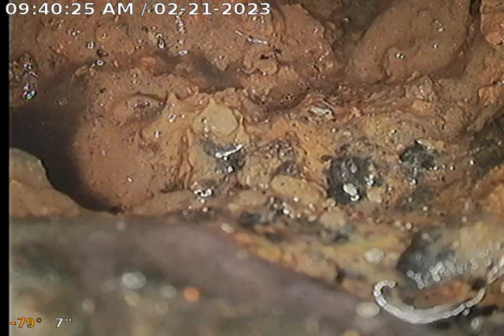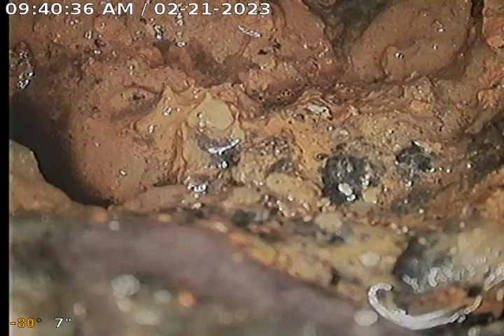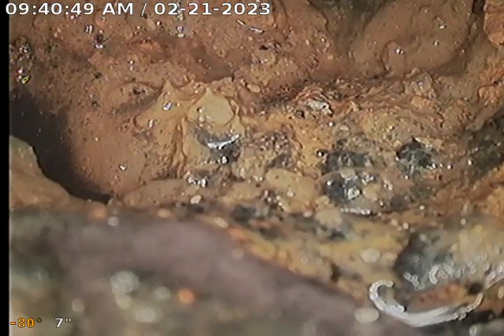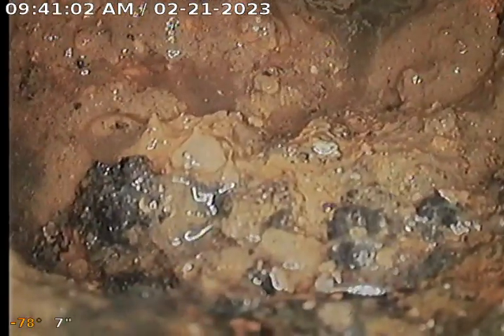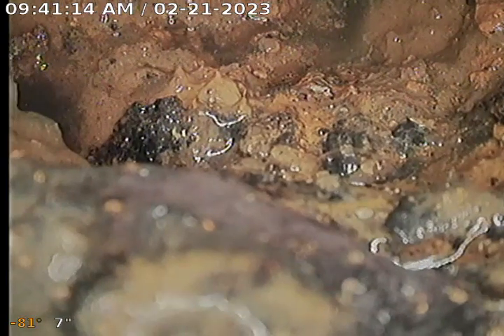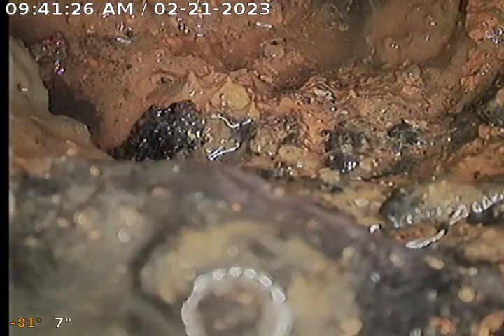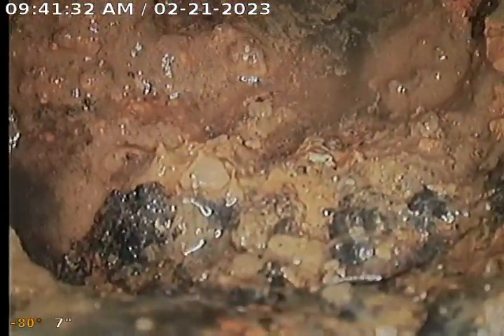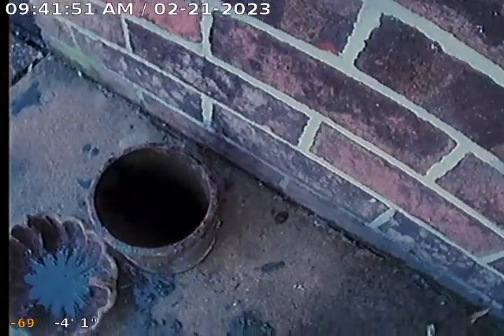HOS CLM 765758 (West Maple Street)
HOS CLM 765758